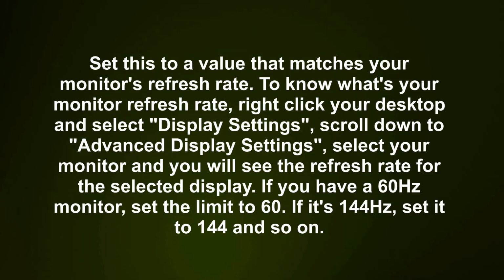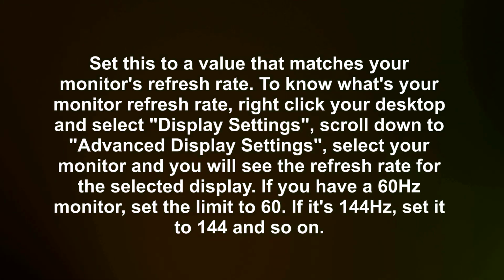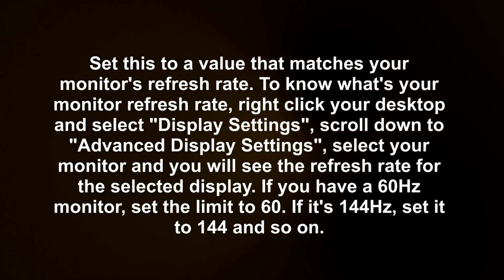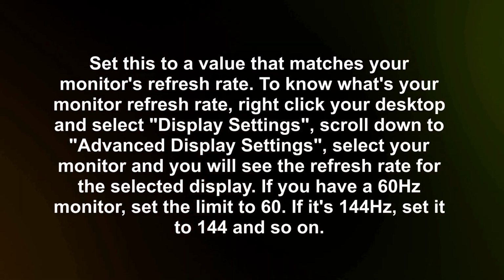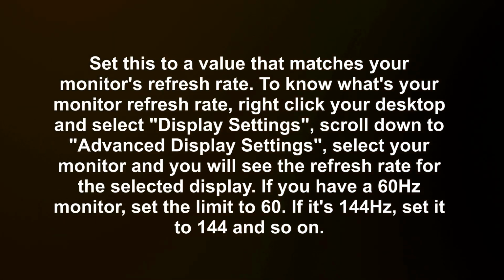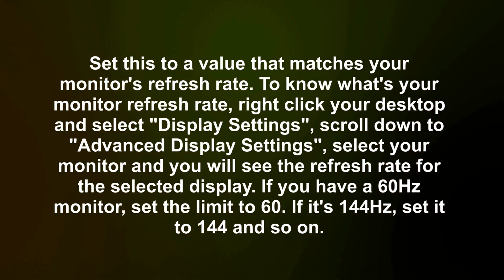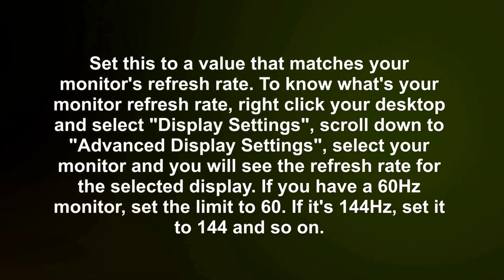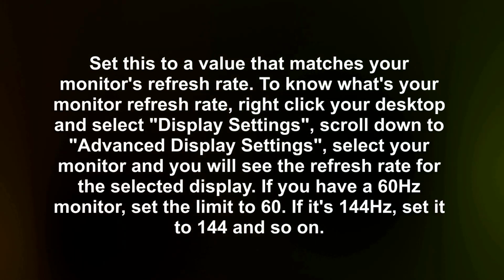How To Fix Screen Tearing In Valorant - UPDATED!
How To Fix Screen Tearing In Valorant: This guide provides solutions to eliminate screen tearing in Valorant, ensuring a smooth and visually appealing gaming experience for competitive players.

00:00 Intro
00:12 Open Valorant Settings
00:16 Video Tab
00:19 Display Mode: Fullscreen
00:27 NVIDIA Reflex Low Latency
00:37 VSync
00:48 FPS Limit